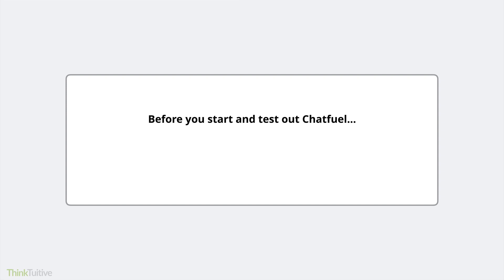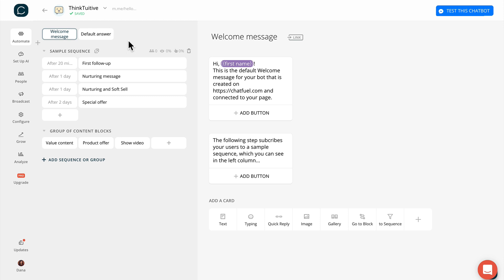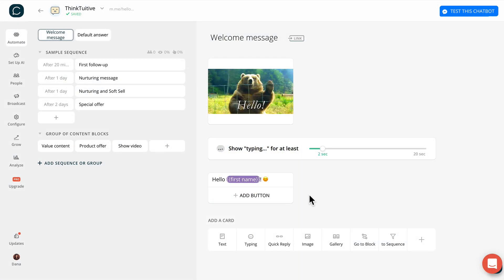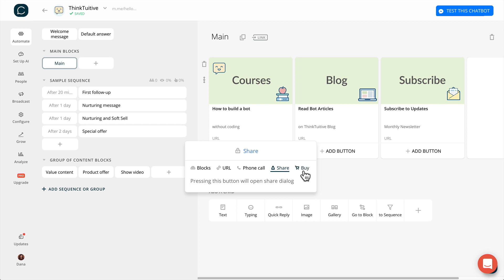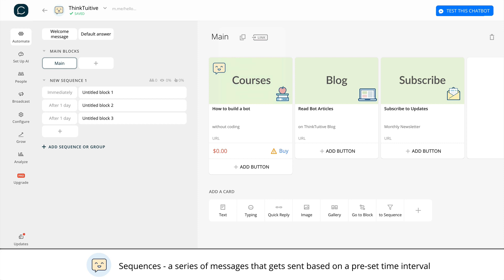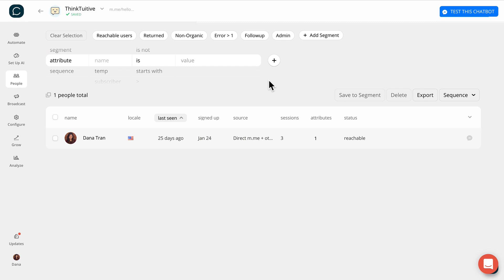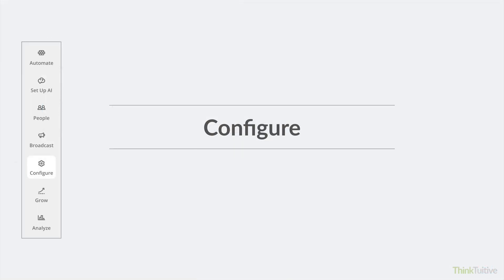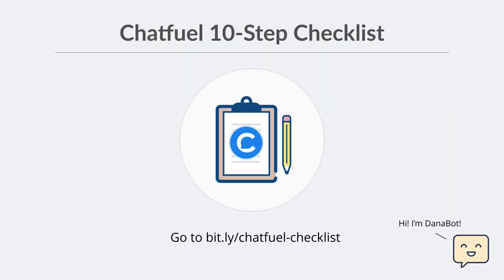How to Build a Messenger Bot without Coding (Chatfuel Tutorial)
Learn how to build a Facebook Messenger Bot using Chatfuel. Absolutely no coding is required!

Also covered in this tutorial is:
- How to Create a Chatfuel Account
- Overview of the Automate Tab (which is where you’ll be spending the majority of your time when building a bot)
- How to create content and messages using Chatfuel
- My 2 favorite message template to help you create messages that will get read
- How to setup “Artificial Intelligence” for your Messenger Bot
- An overview of the People Tab (where you can see who has interacted with your bot)
- Where to setup the persistent menu for your bot
- Your growth tool options (to drive traffic from your site & Facebook to your Messenger Bot to grow your subscriber list)

Have fun building your Messenger Bot!